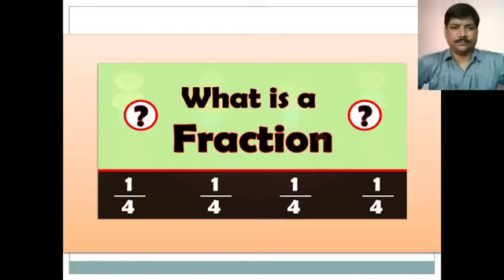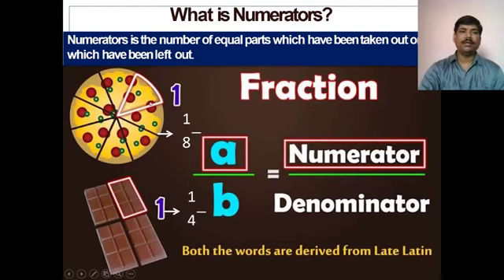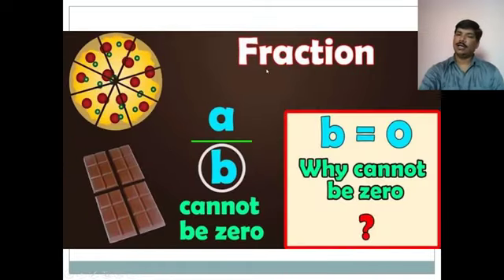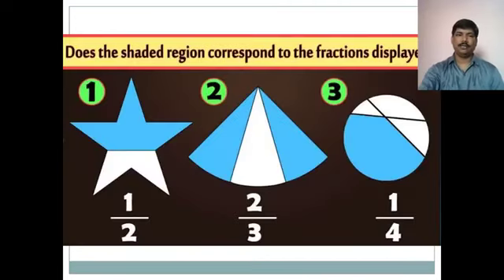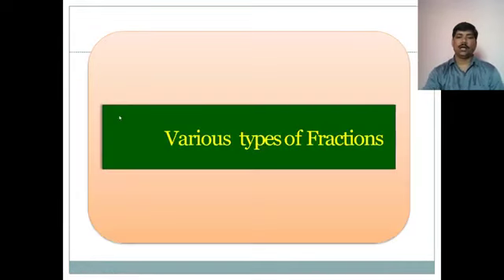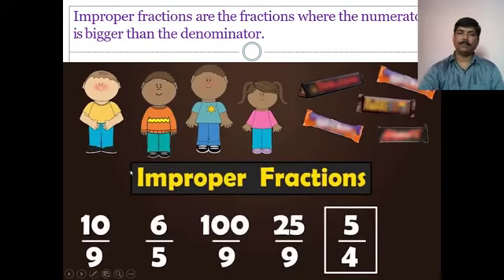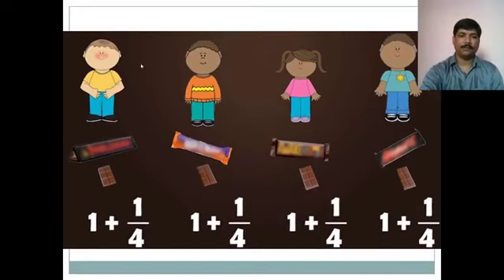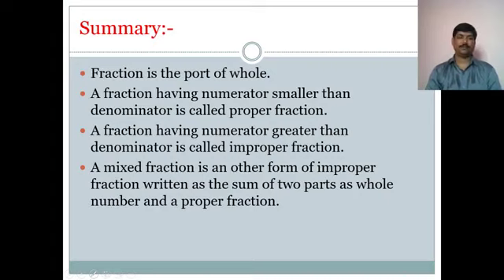Ch 7 Fraction Part 1 Maths Class 6 CBSE NCERT Explanation Videos